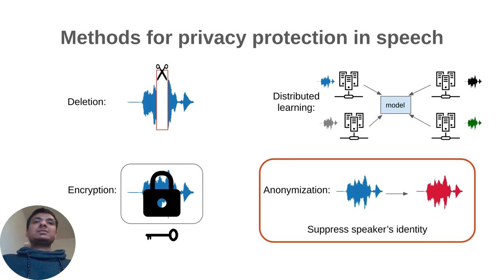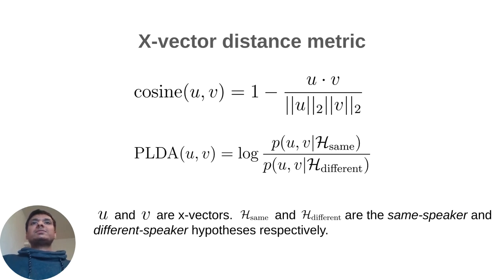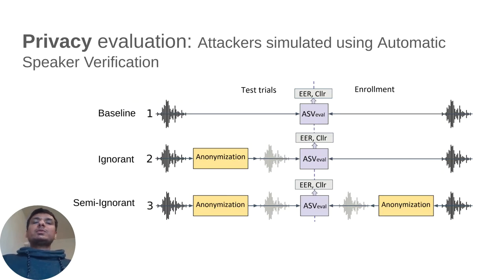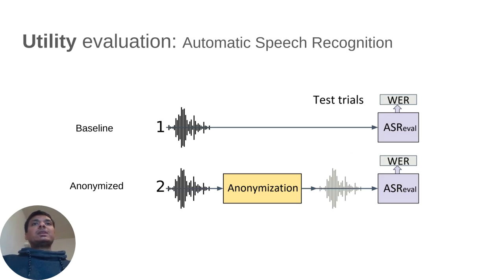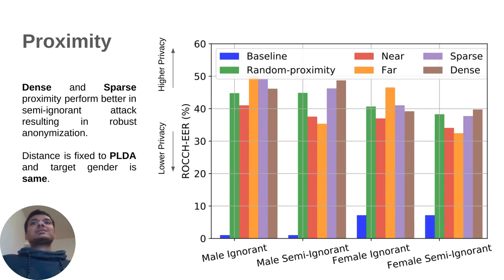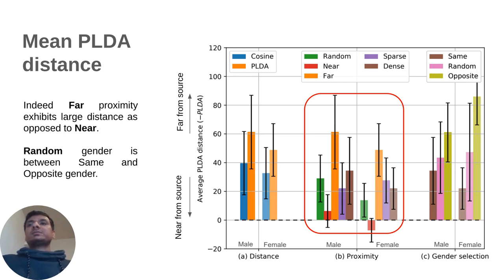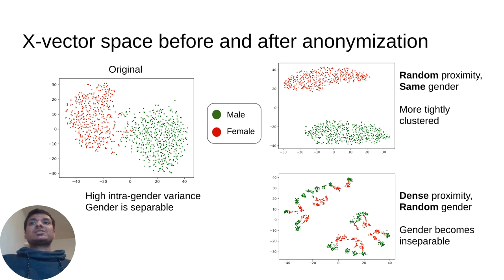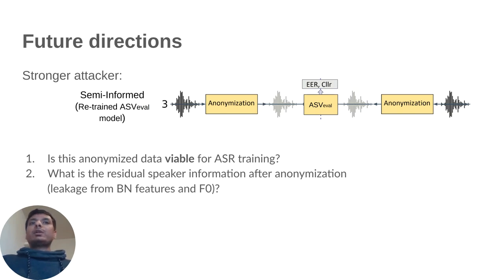Design Choices for X vector Based Speaker Anonymization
Presentation video for Interspeech 2020
Presenter: Brij Mohan Lal Srivastava
Abstract: The recently proposed x-vector based anonymization scheme converts any input voice into that of a random pseudo-speaker. In this paper, we present a flexible pseudo-speaker selection technique as a baseline for the first VoicePrivacy Challenge. We explore several design choices for the distance metric between speakers, the region of x-vector space where the pseudo-speaker is picked, and gender selection. To assess the strength of anonymization achieved, we consider attackers using an x-vector based speaker verification system who may use original or anonymized speech for enrollment, depending on their knowledge of the anonymization scheme. The Equal Error Rate (EER) achieved by the attackers and the decoding Word Error Rate (WER) over anonymized data are reported as the measures of privacy and utility. Experiments are performed using datasets derived from LibriSpeech to find the optimal combination of design choices in terms of privacy and utility.